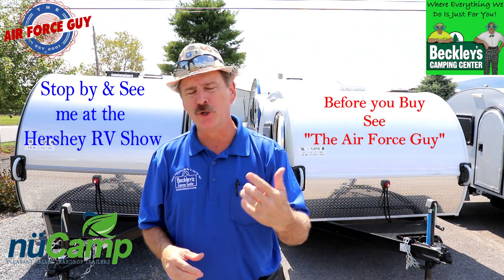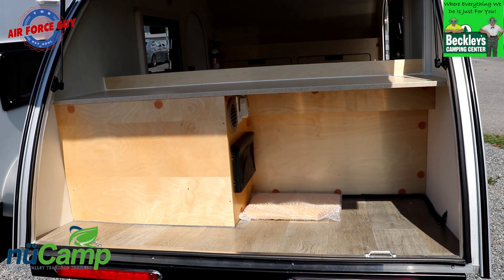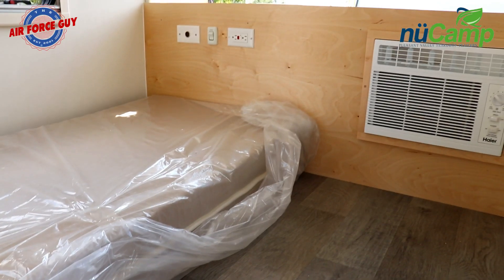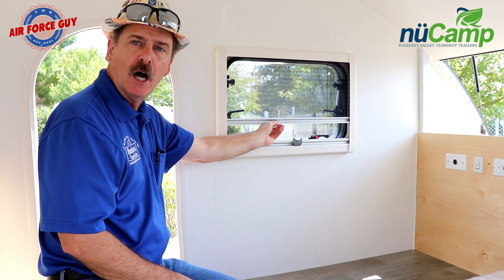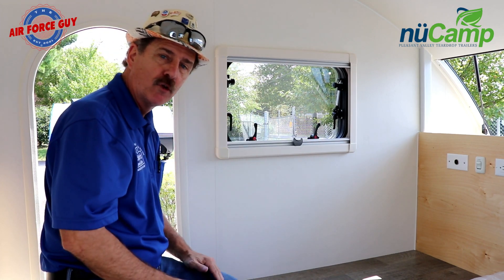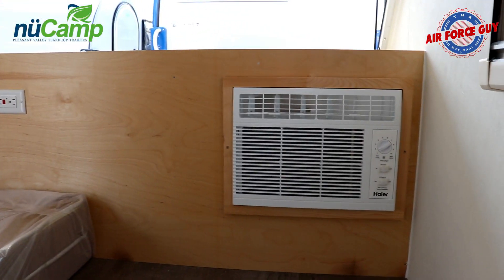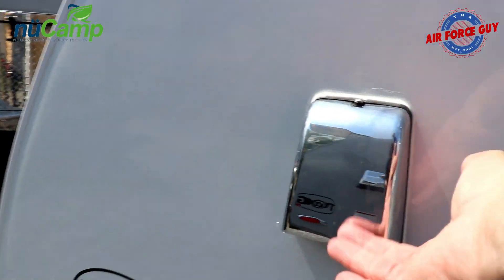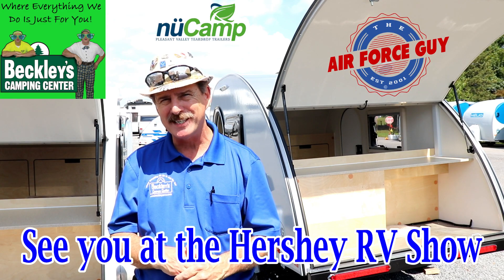T@Gse by NuCamp RV - w/"The Air Force Guy"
I Appreciate you Watching this video about the  T@Gse Models by NuCamp RV.

I have been in the RV Industry since 2001 and try to give you a Good Walk Around RV Review or How To Video of many different RV's on the market.

MSRP:  $10,054   5 Wide
MSRP:  $10,561   6 Wide

2020 T@G SE Specifications
Sleeps 2
Length         13' 6"
Ext Width        6'  8"   5 Wide
Ext Width        7'  8"   6 Wide
Dry Weight 1,046 lbs.  5 Wide
Dry Weight     1,210 lbs. 6 Wide
Bed  58" Wide by 73" Long 5 Wide
Bed  70" Wide by 73" Long 6 Wide
Axle Weight 2,200 lbs.